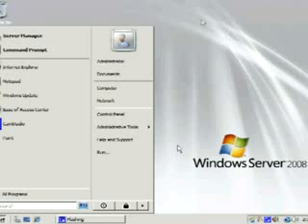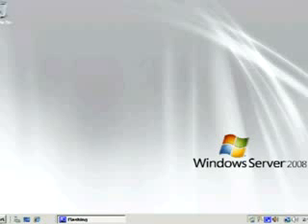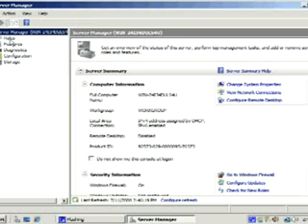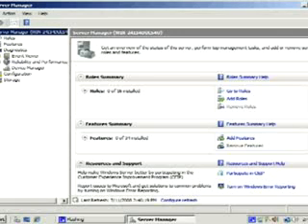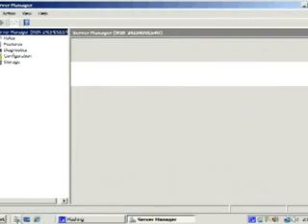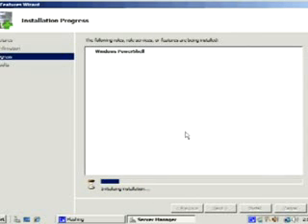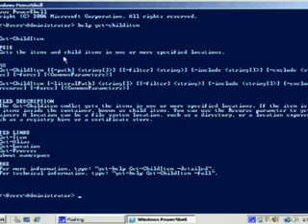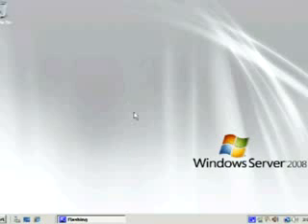Introduction to Windows Server 2008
Download